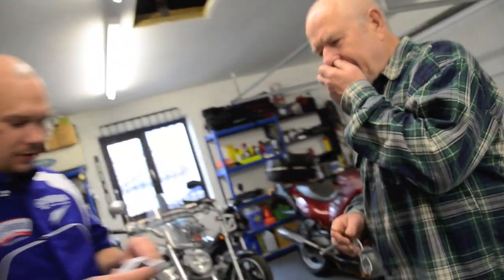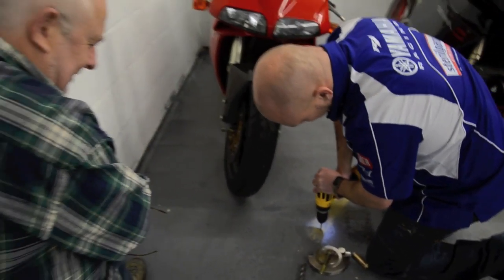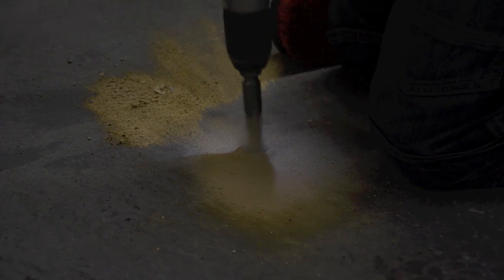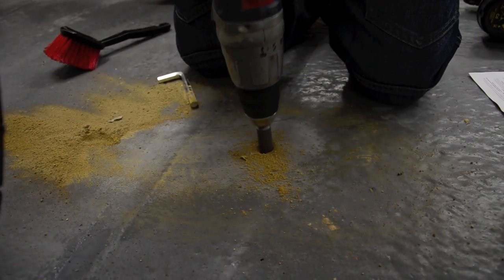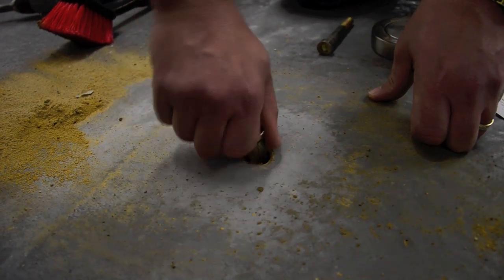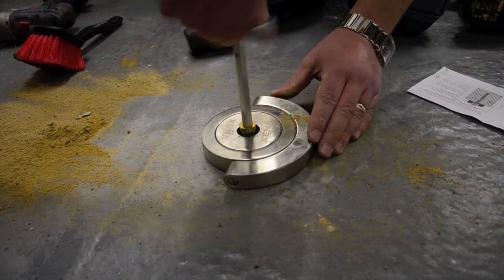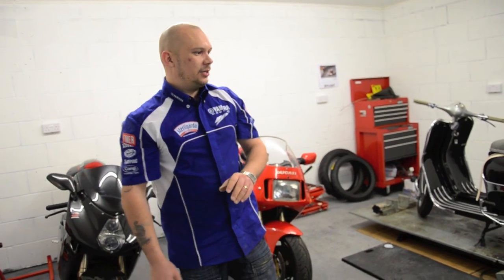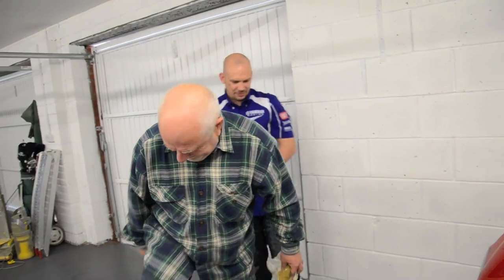Motorcycle Sport & Leisure: Xena Ground Anchor Installation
How to install a Xena Ground Anchor.